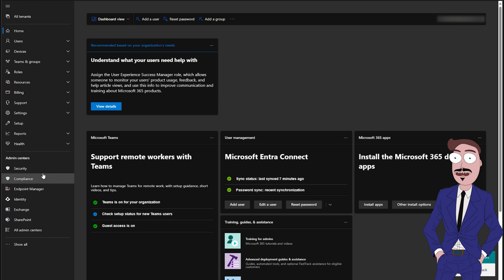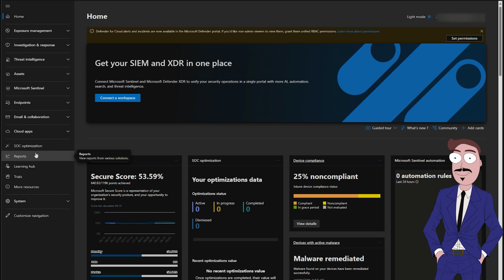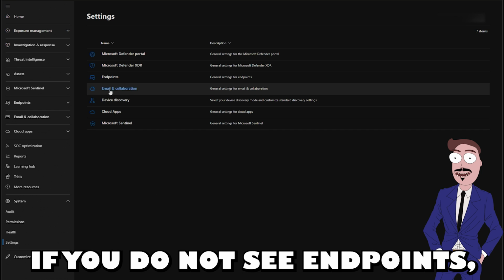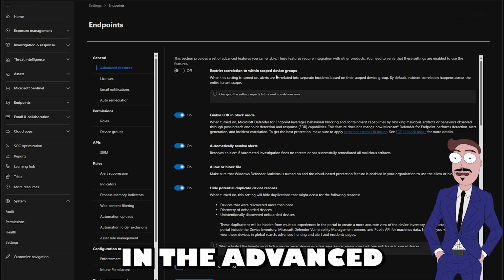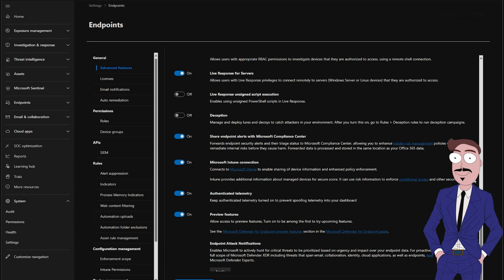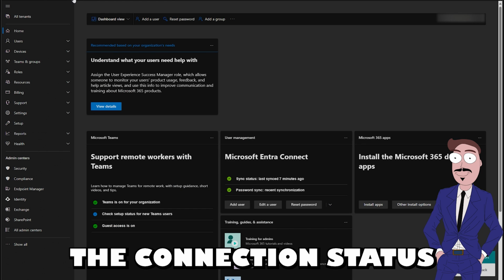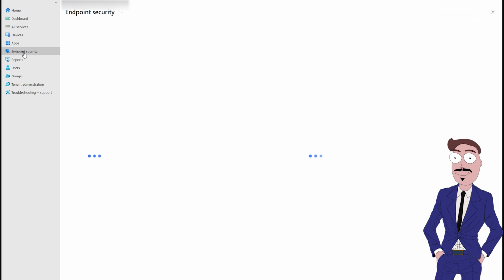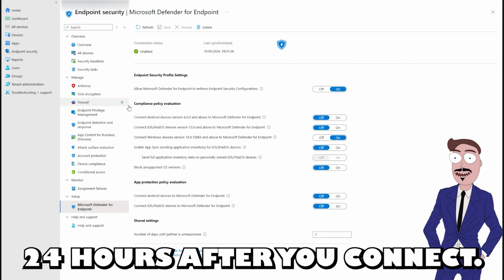Microsoft Defender for Endpoint 🛡️ | Episode 2 - Connect Intune and Defender ⛓️‍💥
In this video, we’ll walk you through the step-by-step process to establish a service-to-service connection between Intune and Microsoft Defender for Endpoint. 📡 This connection allows Defender for Endpoint to collect crucial data on machine risk from devices managed by Intune, enhancing your endpoint security management. 🛡️

📌 Timestamps:
0:00 Intro
0:12 Connect Intune and Defender
1:10 Outro